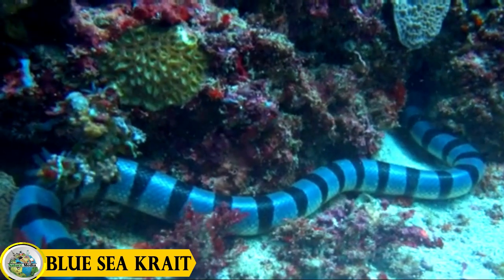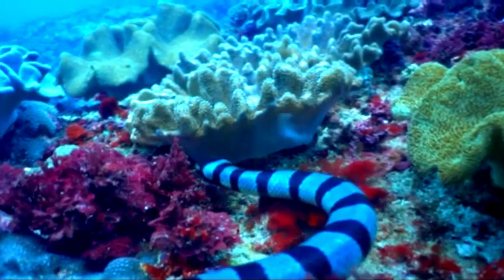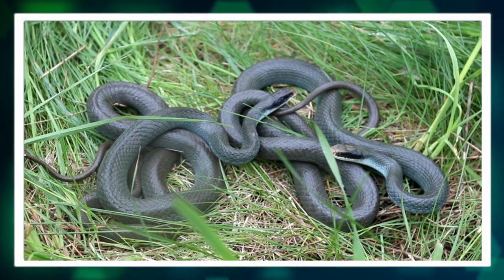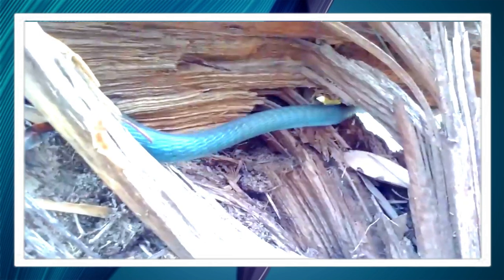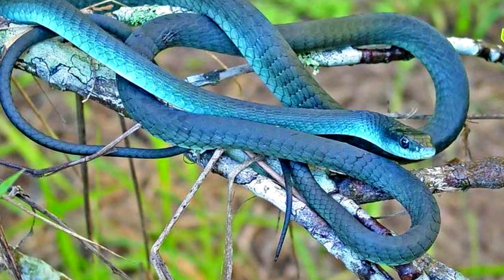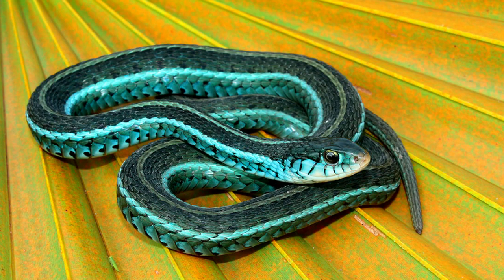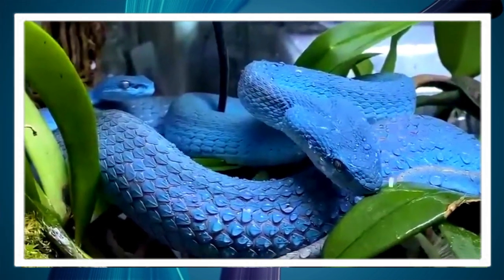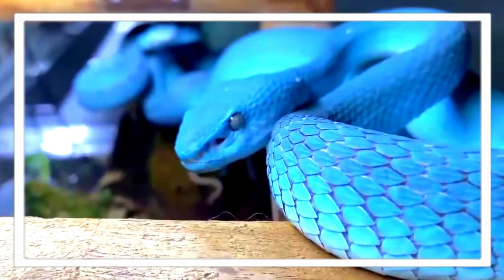Blue Wonders: Meet 5 Vibrant Blue Snake Species Around the World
Meet 5 Vibrant Blue Snake Species Around the World.

1:White-Lipped Island Pit Viper
2:Blue-Striped Garter Snake
3:Blue Phase Common Tree Snake
4:Blue Racer Snake
5:blue lipped sea krait